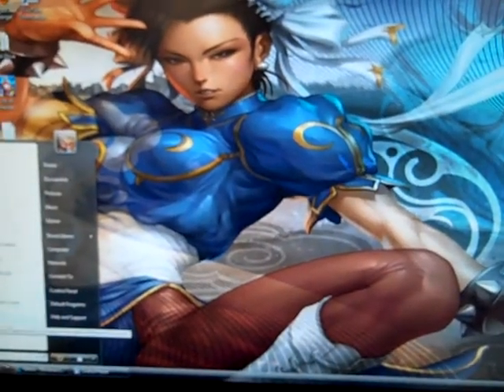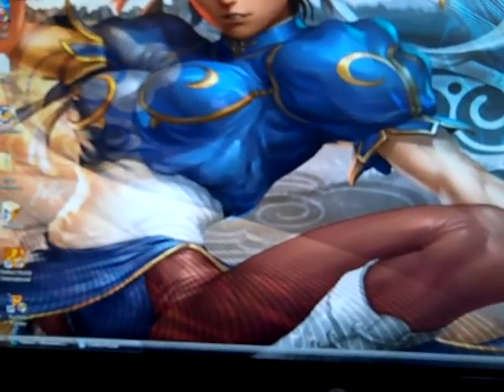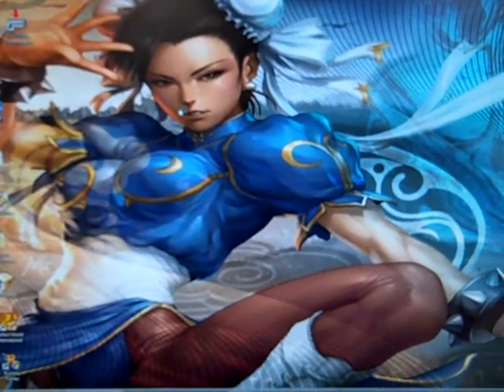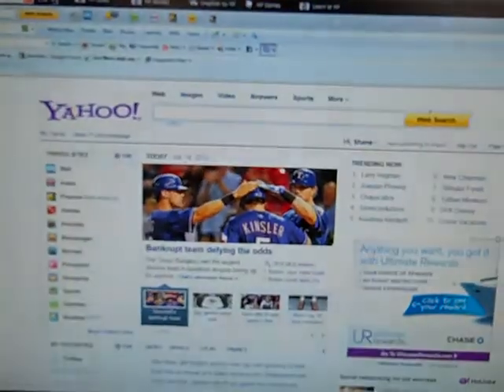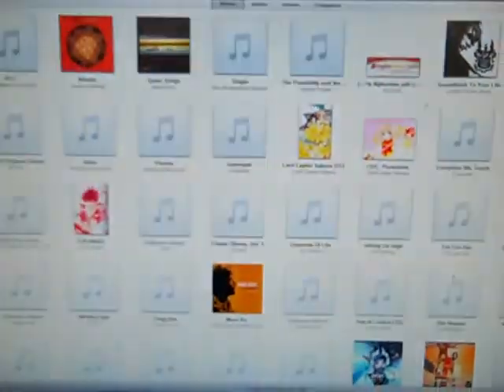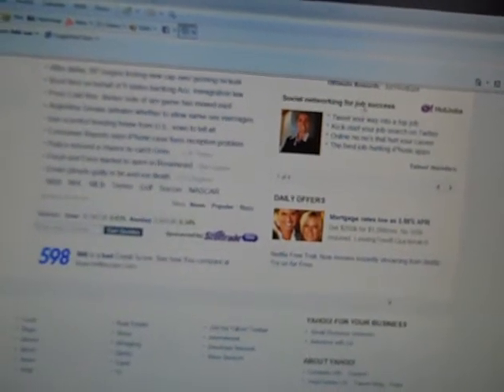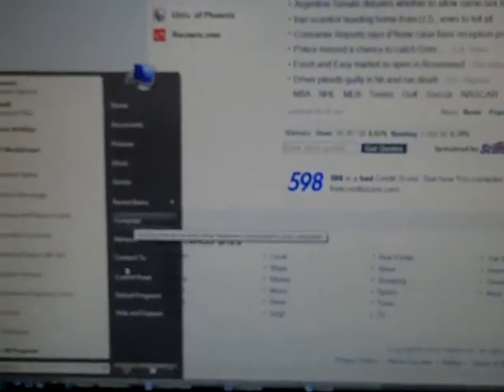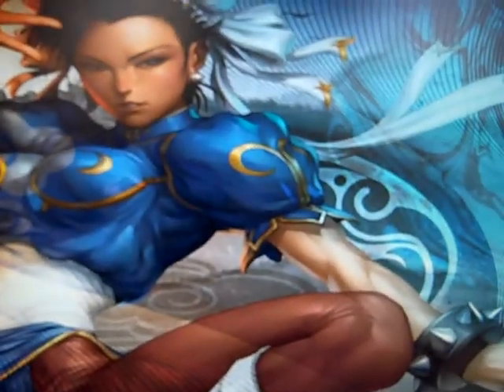My computer lagging, please help!